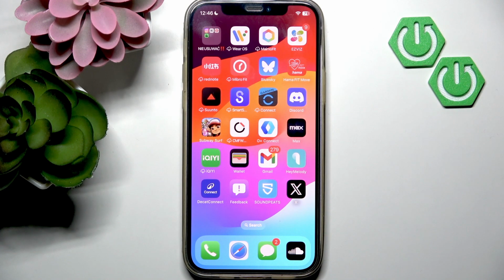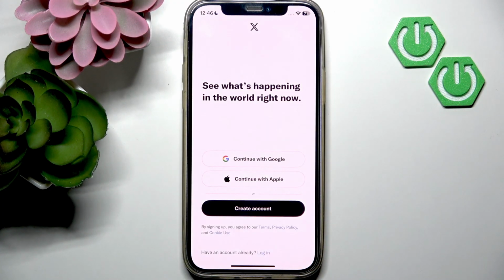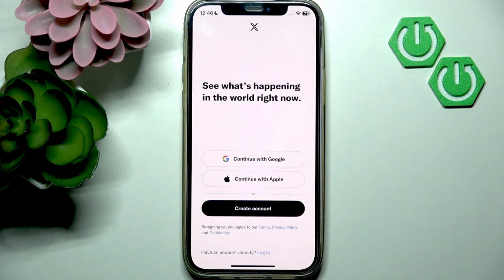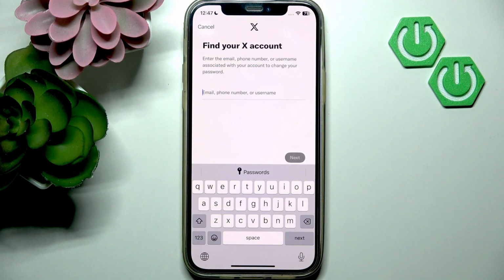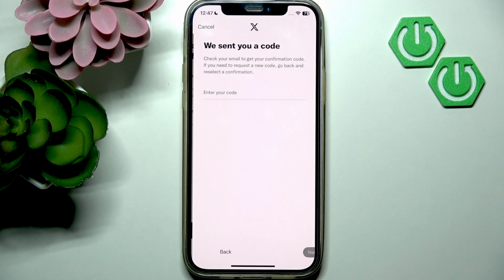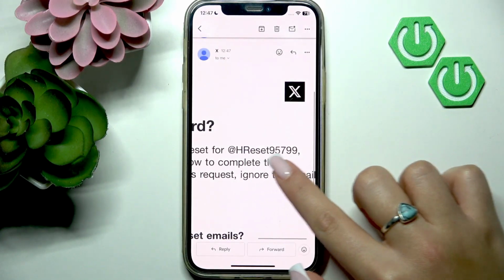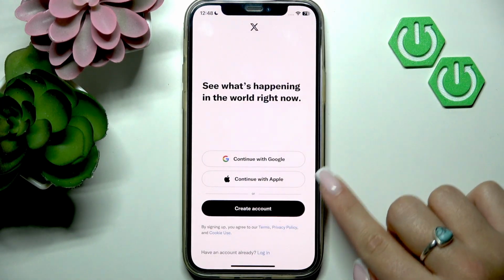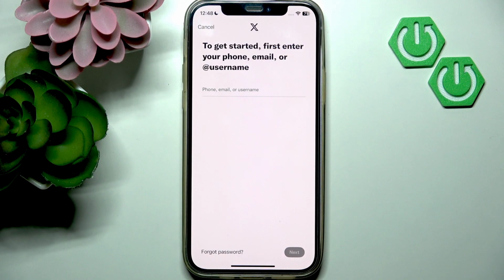How To Get Your Username On X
If you forgot your username on X (formerly Twitter) and need to recover it, this video will show you a simple way to get your X username back. We explain step-by-step how to use the 'Forgot password' feature on the X login page to receive an email with your username. Whether you lost access, can't remember your username, or just want to double-check your account details, this method works for anyone with an email or phone number linked to their X account. Follow along to quickly find your X username and get back into your account.

How to get your username on X (Twitter)?
How to recover forgotten X username using email?
Where can I find my X account username if I forgot it?

0:00 Introduction
0:06 Logging out and opening X login page
0:18 Using 'Forgot password' to trigger username recovery
0:36 Entering email or phone number
0:48 Receiving email with X username
1:05 Checking your email for the username
1:16 Using the recovered username to log in
1:40 Final tips and summary